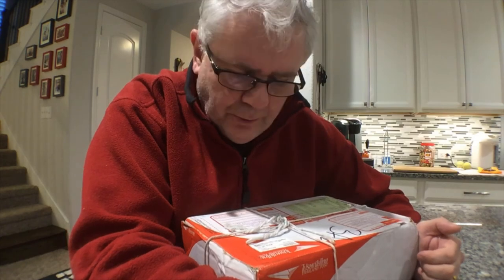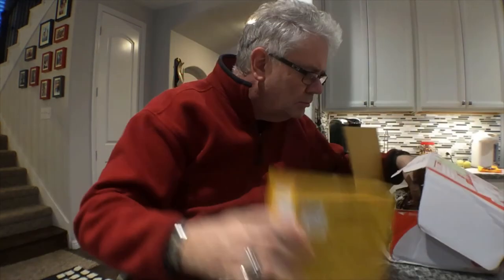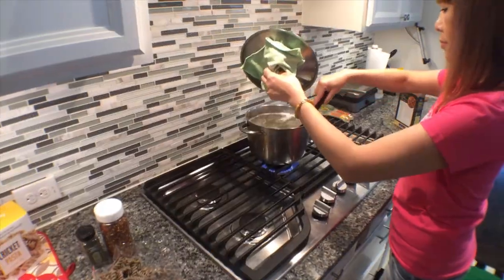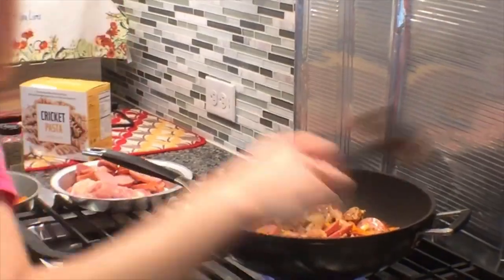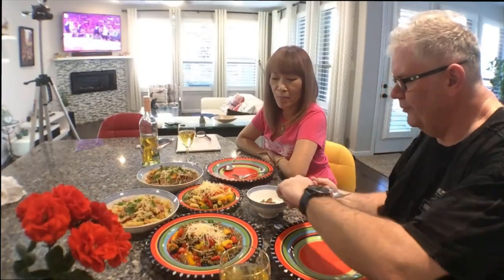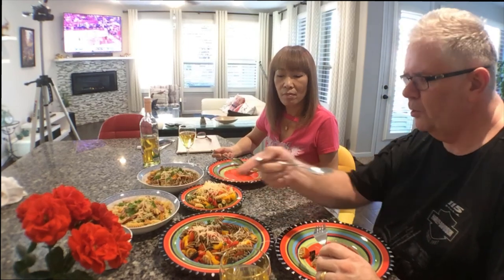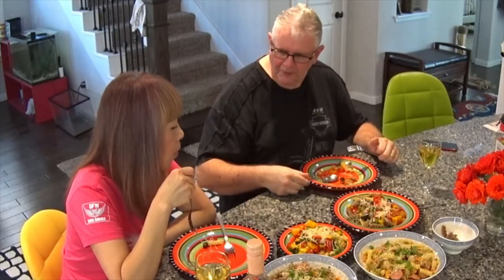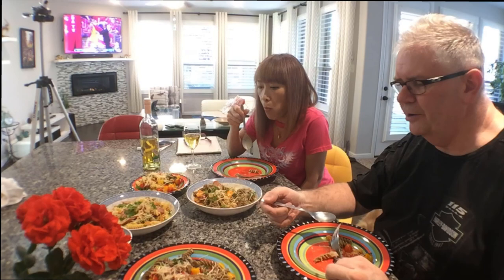A Twist on Pasta - Superfood supplement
This is most certainly 'A Twist on Pasta'. In this video, we'll be reviewing a pasta product from Thai based bugsolutely, a food tech start-up that is specializing in superfood additives, specifically edible insect products. Made from 20% cricket flour, Cricket Pasta boasts nutritional advantages over regular pasta.

It makes a lot of sense to enhance food products with superfood additives, especially in this case where many of us have to overcome the 'yuck' factor of diverse but highly nutritional insects.

Spoiler Alert - I do repeat myself a lot, so expect to hear words like; consistency, texture, grainy and nutty multiple times during this video, AND fair warning this is quite a long video - I promise not to drag content out this long again...

Note. This was not a paid or sponsored advertisement for the bugsolutely CRICKET PASTA product. The views of the presenters reflect their personal opinions, and were not pre-scripted or influenced by the manufacturers of the product reviewed.

See you soon - Ann and Tim xoxoxoxox